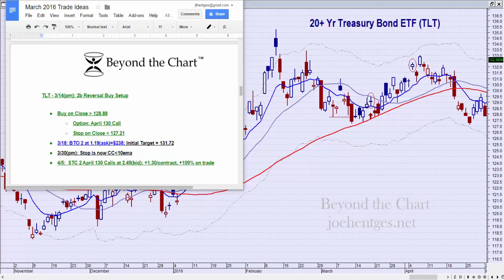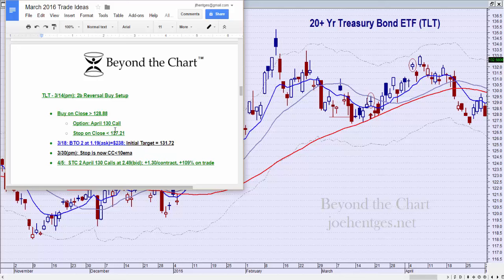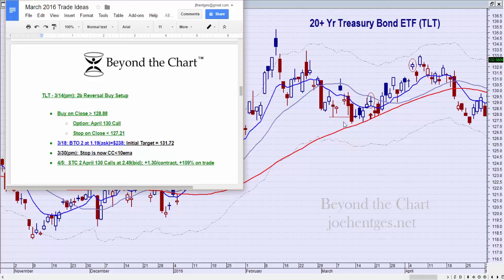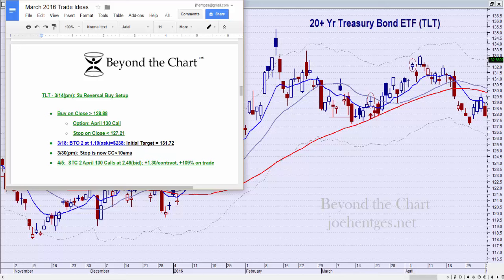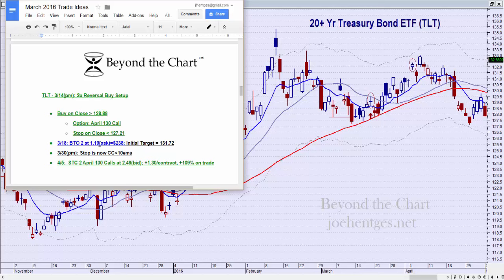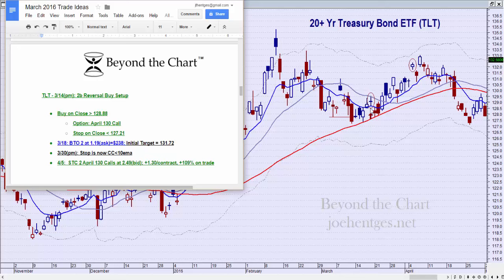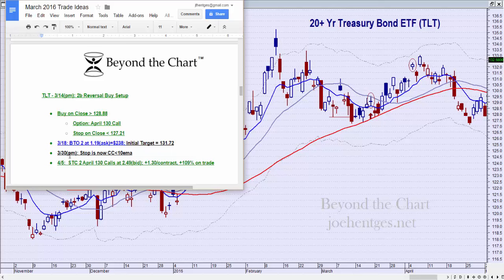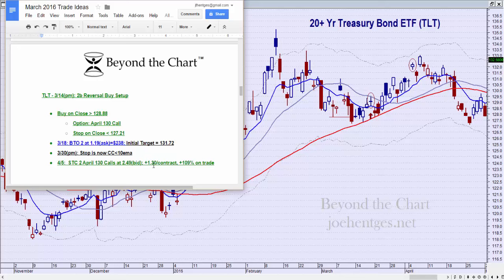TLT | Taking Reversal to the Bank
In this trade ideas video I review a trade idea on the Long-Term Bonds ETF (TLT) that did quite well in just 11 days.

How to Profit with Puts

Transform Your Trading Now!!